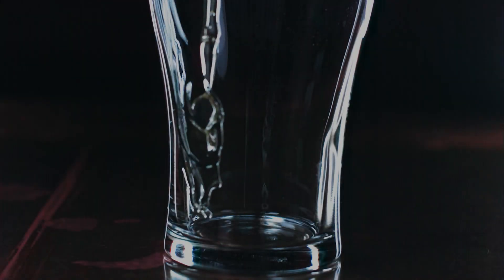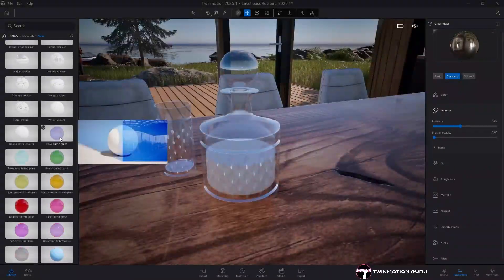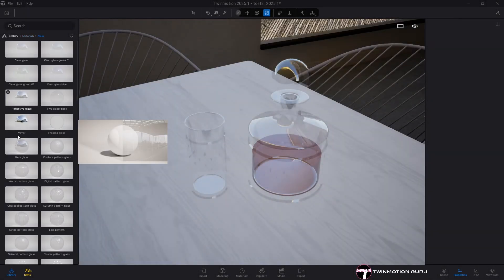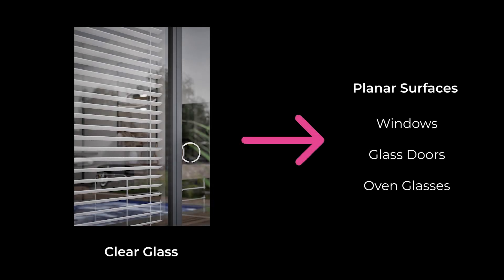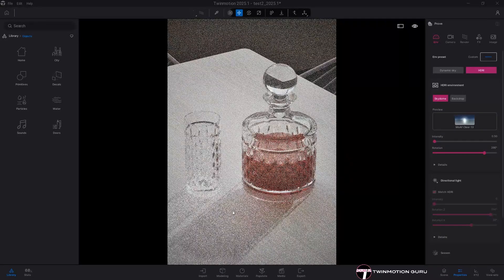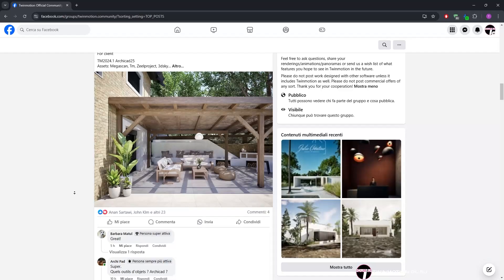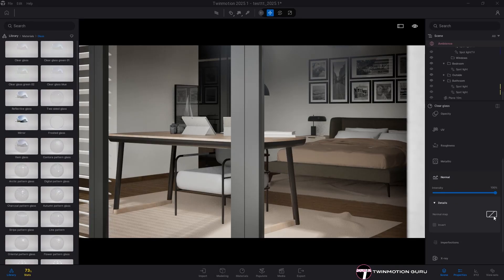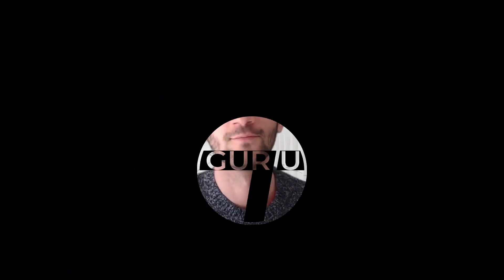Twinmotion 2025.1 - Perfect Glass Material Step-By-Step Tutorial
🥃 Master Glass Materials in Twinmotion: Tips & Tricks for Stunning Photorealistic Results! 🌟

||| SOCIAL |||

⏰ Timecodes ⏰
00:00 Intro
00:16 Glass Material Types
00:31 Which Type To Use?
00:49 Main Characteristics
01:19 Which Glass To Use From The Library?
02:04 What Values To Use?
02:24 Colour Materials
02:36 Glass Caustics
03:24 Lumen Glass
03:51 Optimize Glass With Imperfections

||| CREDITS |||